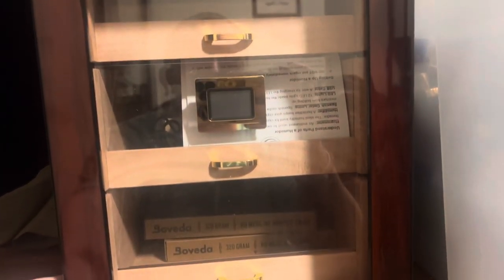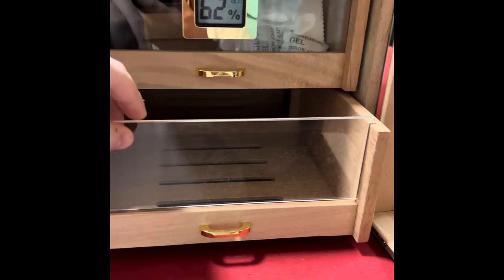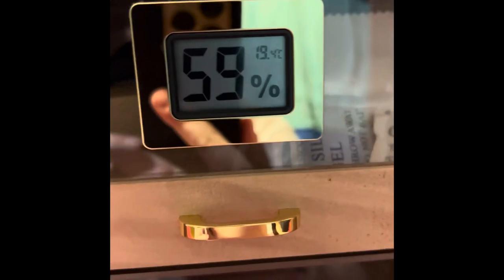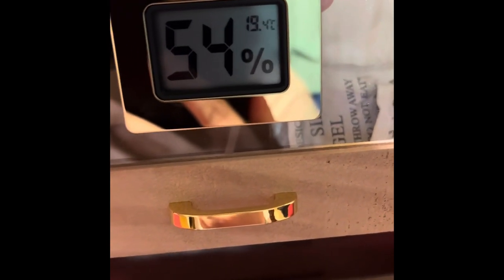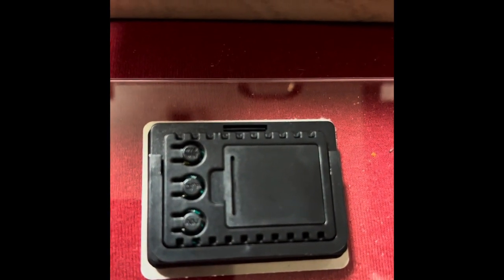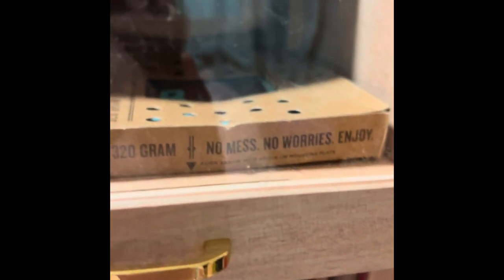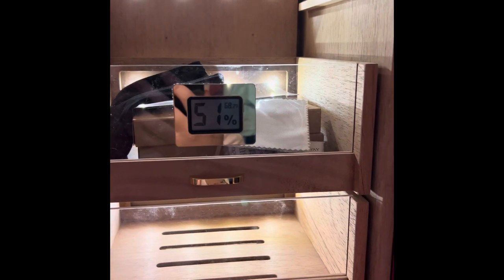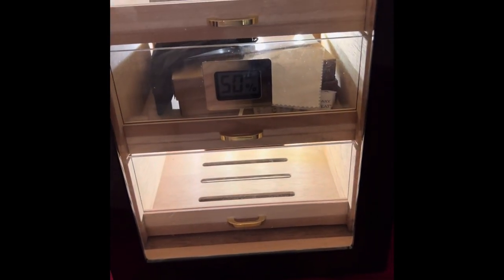Woodronic LED Lighted Cigar Humidor Cabinet Ebony Finish 100-150 CT